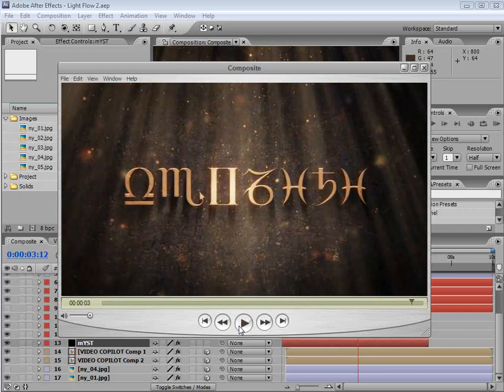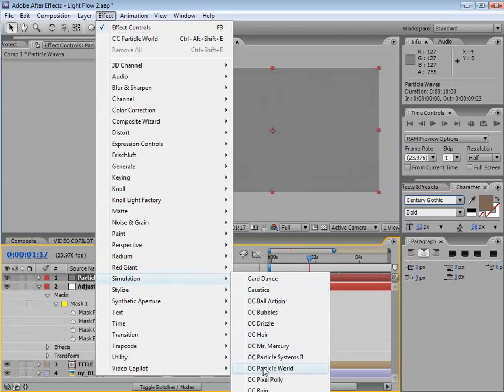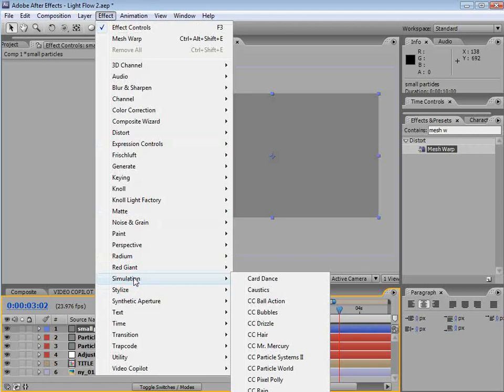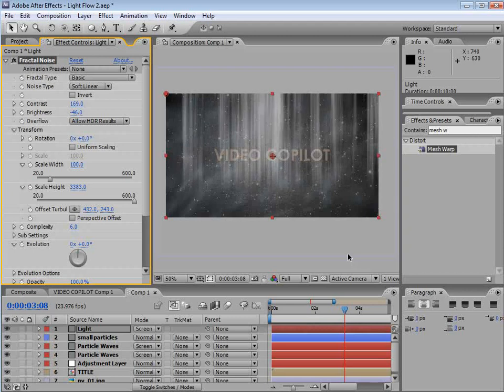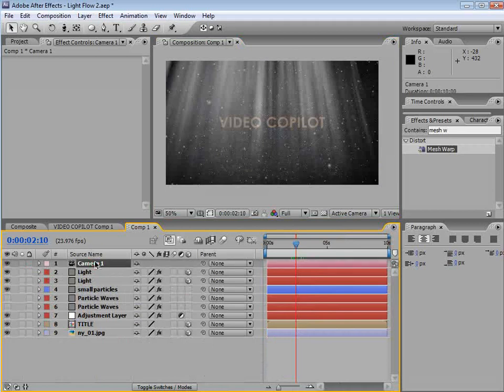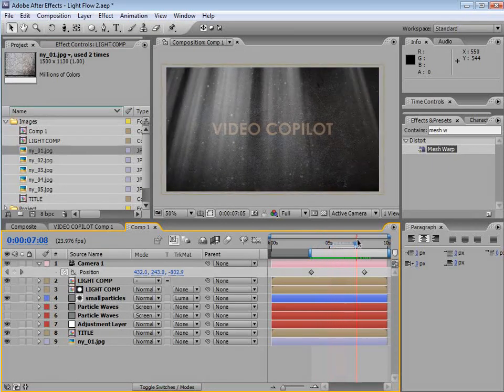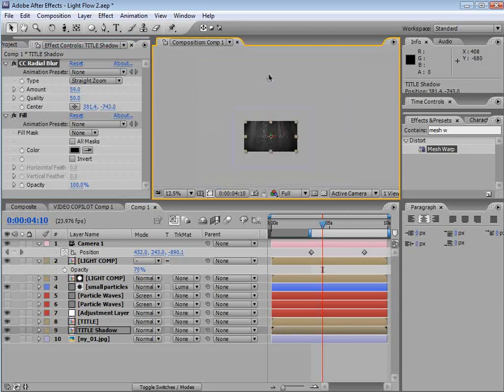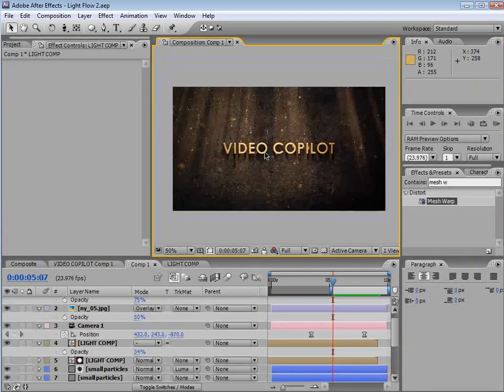90 - Ancient Titles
Create particles that only appear in the light beams
Bevel the title and create a realistic soft shadow